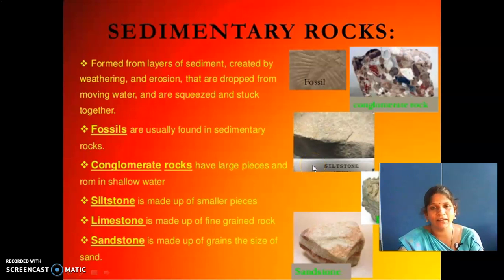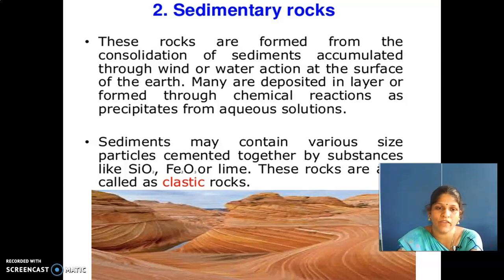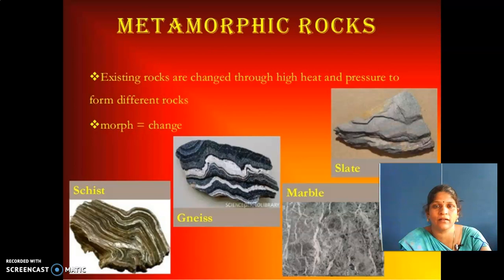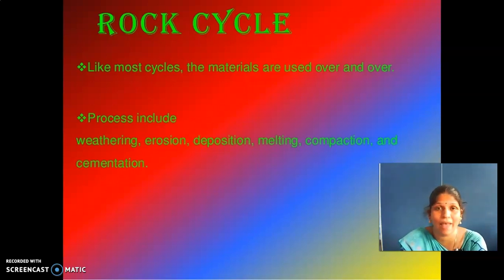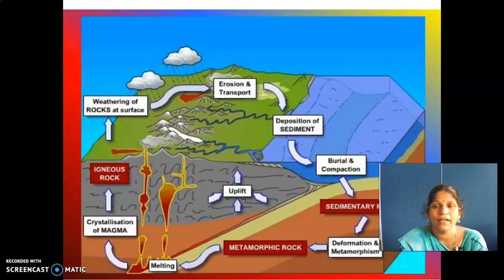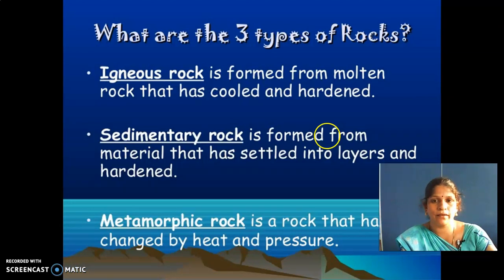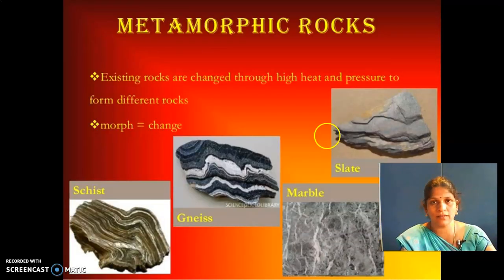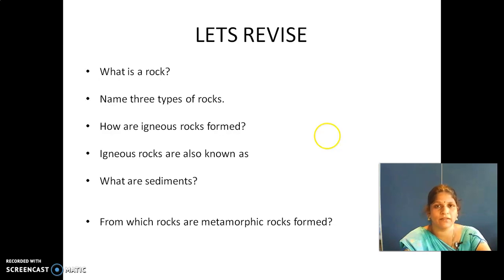GGVS7 SSS CH2 INSIDE OUR EARTH P4